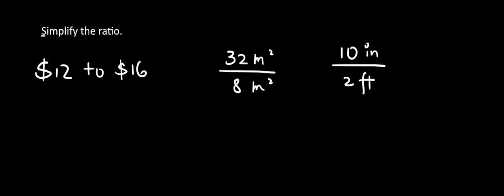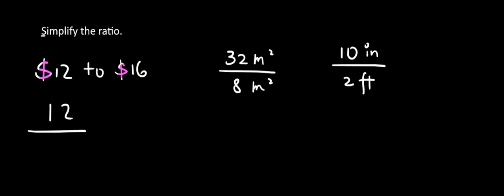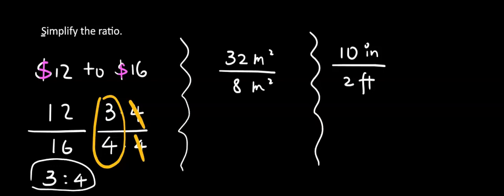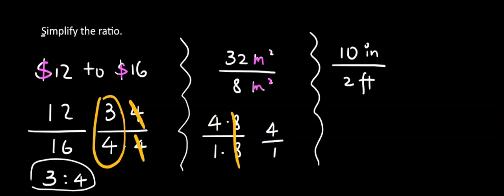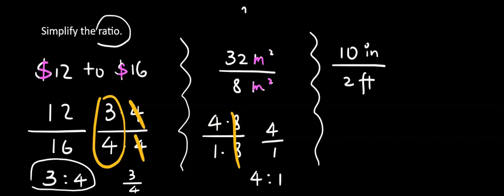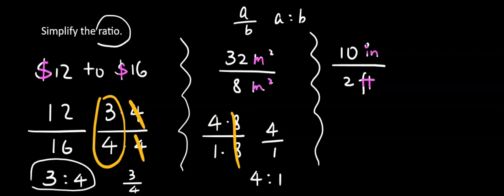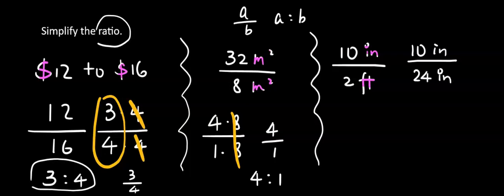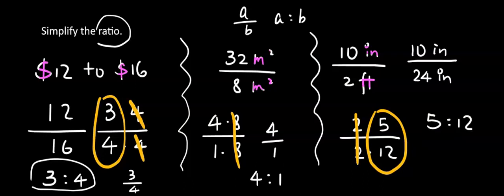How to Simplify a Ratio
But grow in the grace and knowledge of our Lord and Savior Jesus Christ. To him be glory both now and forever! Amen.
2 Peter 3:18